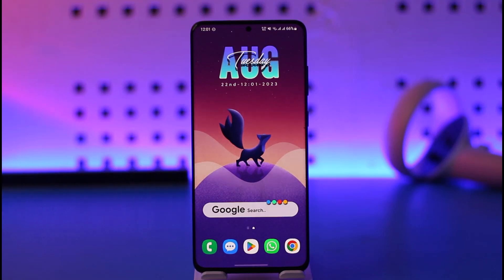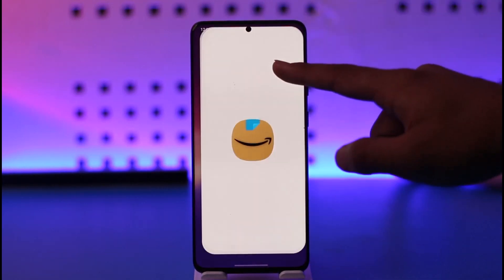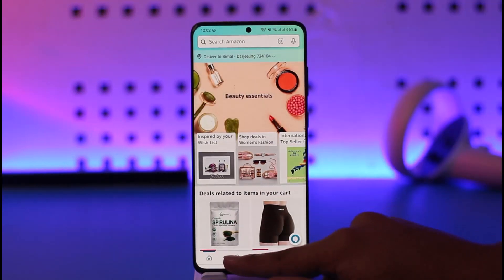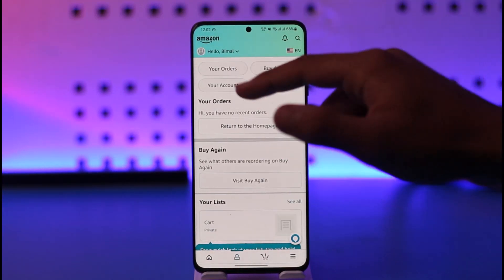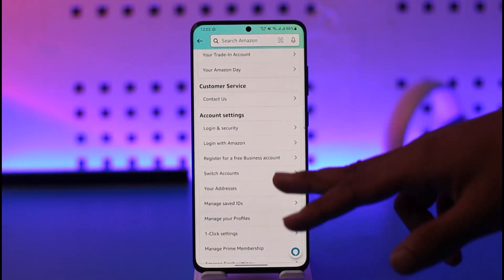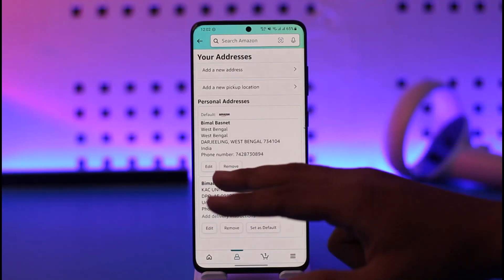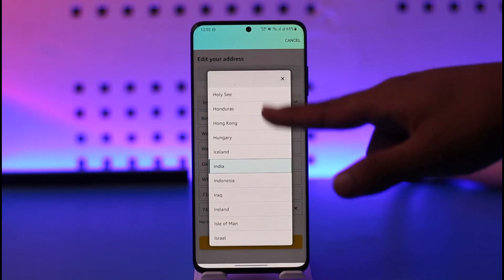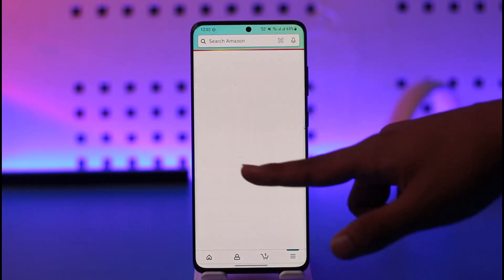How to Change Country in Amazon App !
➜ This video guides you through an easy step-by-step process to change your country in the Amazon app. So make sure to watch this video till the end.

~ Chapters:
0:00 Introduction
0:11 Change Country
0:58 Conclusion